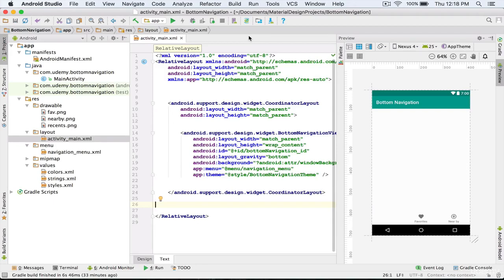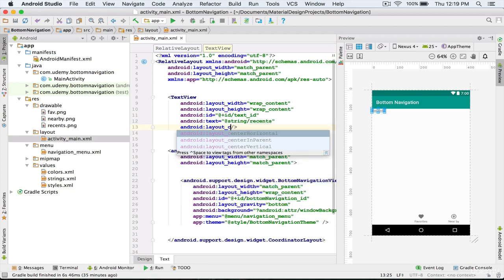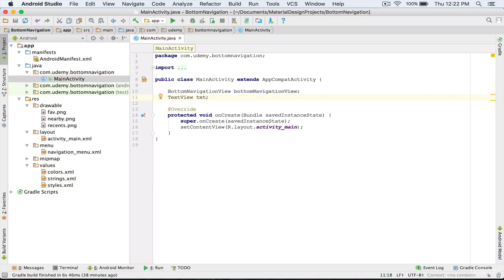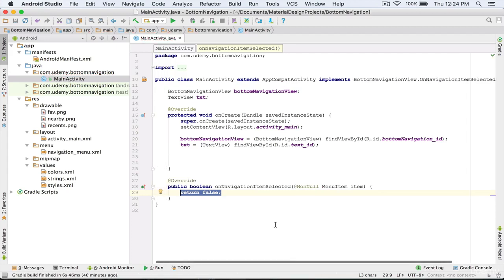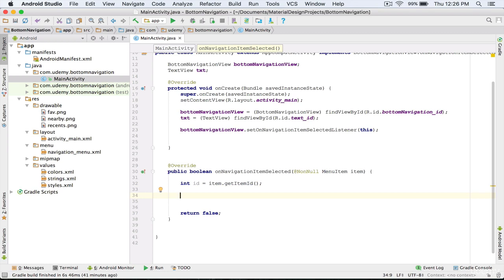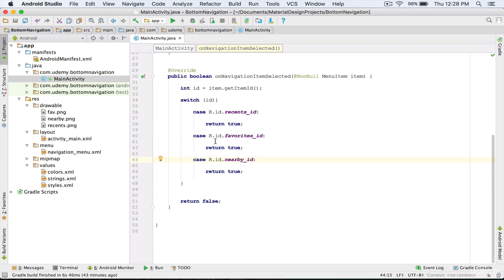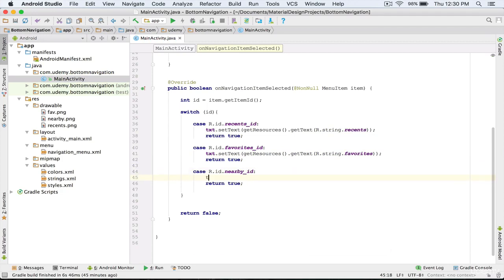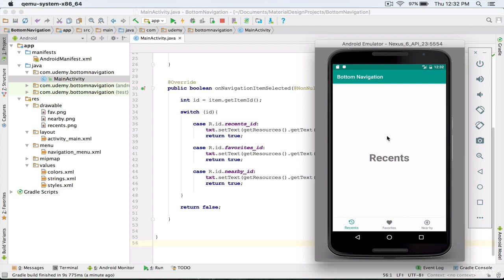62. Add an On click Listener to the Bottom Navigation